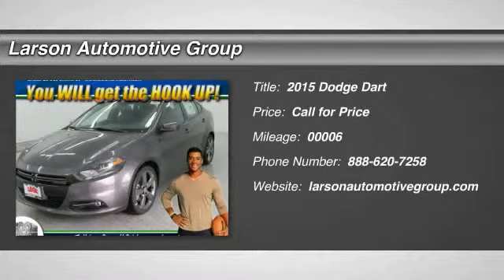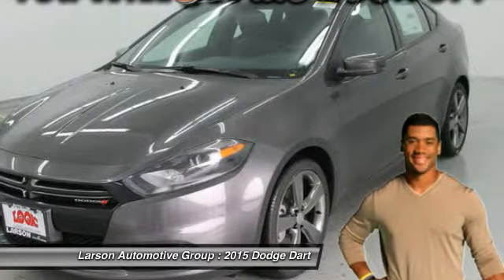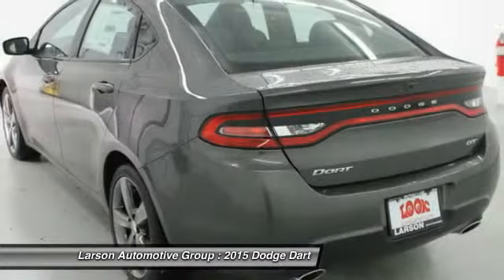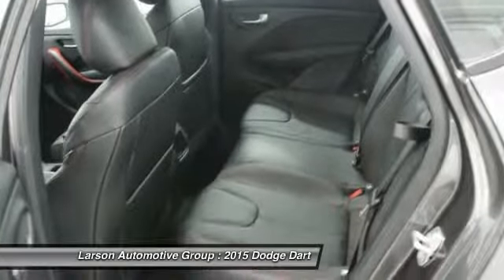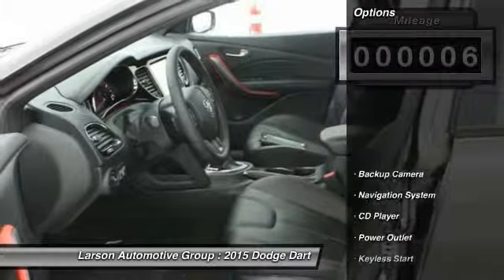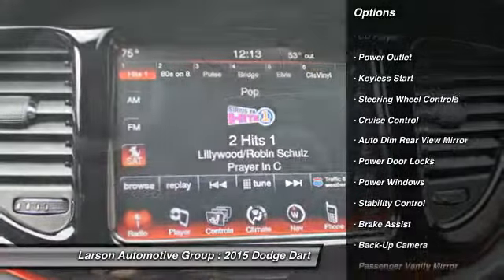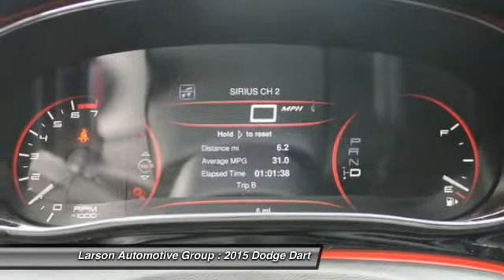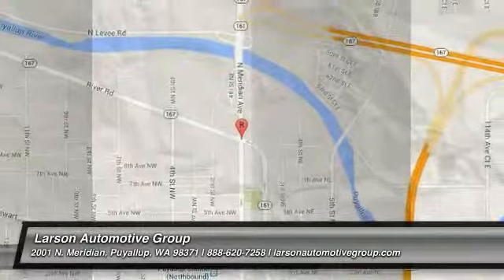2015 Dodge Dart Puyallup WA 266612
2015 Dodge Dart GT

2001 N. Meridian

You'll love this 2015 Dodge Dart. This is a car you'll want to take home. With 6 miles, it features Automatic transmission and an exterior color of Granite Crystal Metallic Cle. Call and get in touch with Larson Automotive Group directly, and be the first to open the car door today!